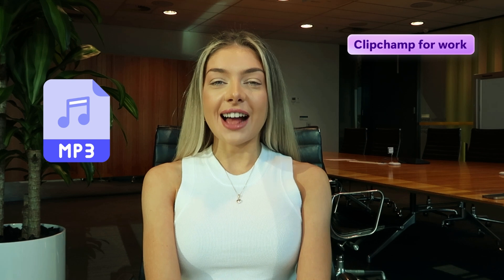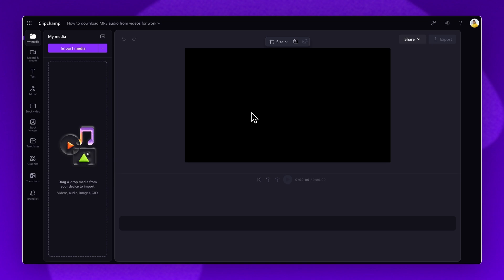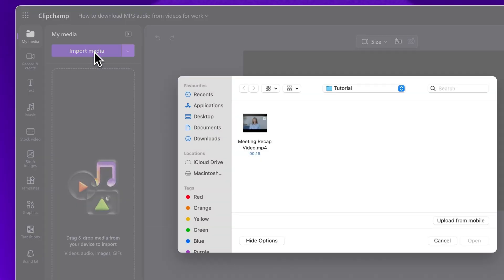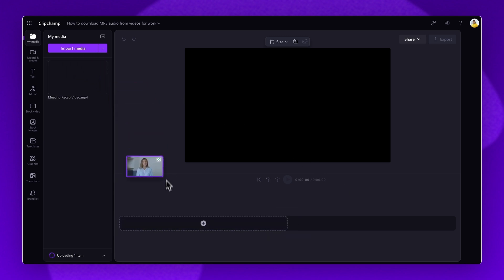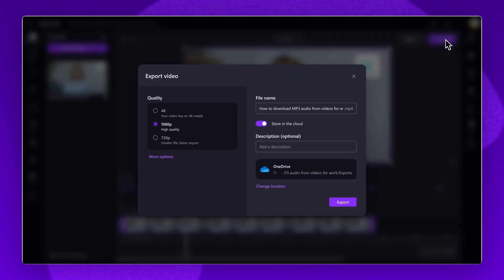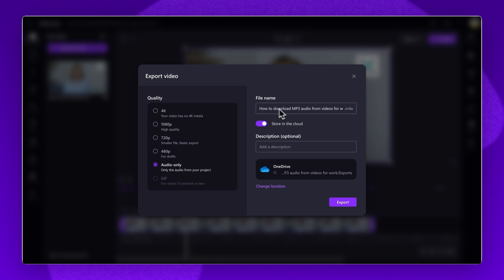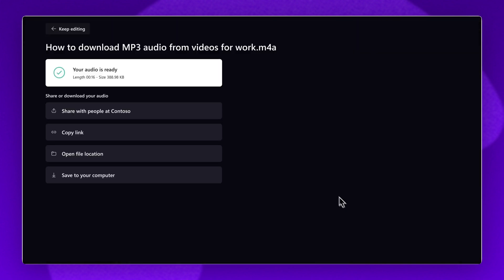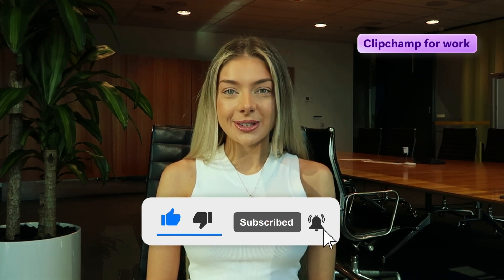How to download audio from videos for work (unlimited .m4a exports)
This tutorial applies to Clipchamp for work users. Clipchamp for work is available for Microsoft 365 commercial customers. In this tutorial you’ll learn how to download MP3 files like music, AI voiceovers, audio recordings, and dialogue from videos in high-quality for free.

Please note that MP3 downloads export as an .m4a or "Apple Mpeg-4 audio format" to your device.

Try it through the link above!

TIMESTAMPS

00:00 Intro
00:14 How to import the video
00:37 How to download the MP3 audio file
01:09 Outro

Christie and Microsoft Clipchamp for work